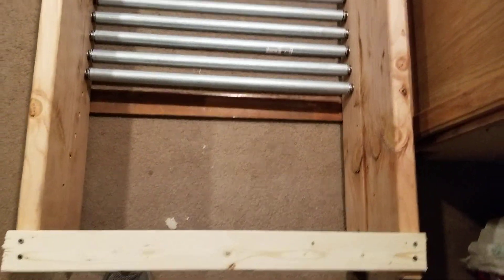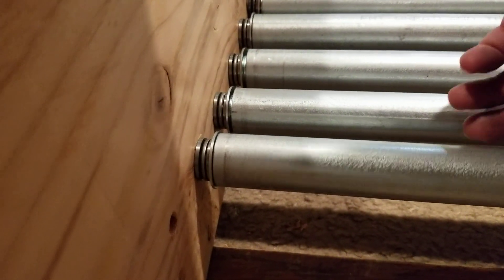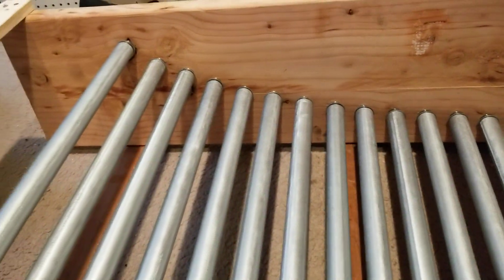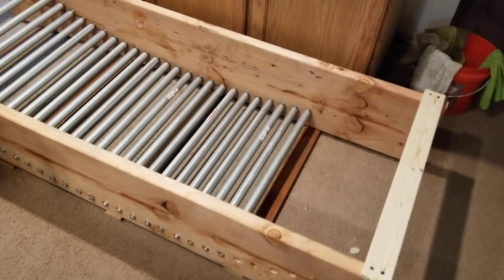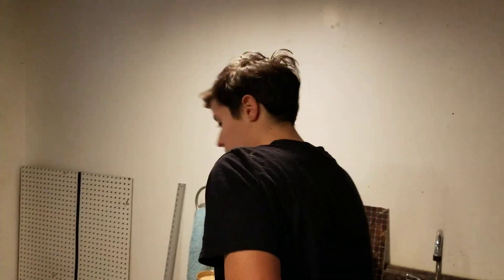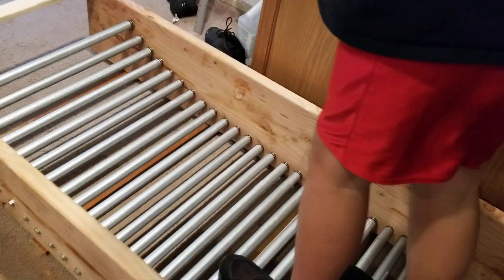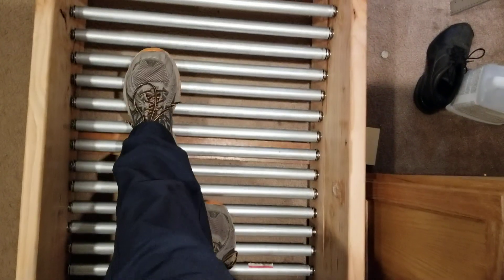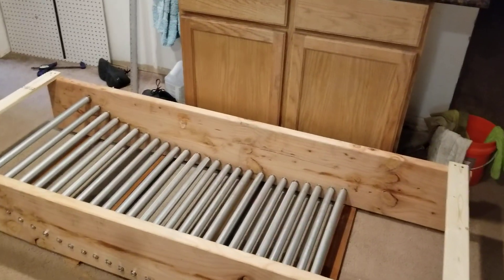Home built curved treadmill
This is a home built treadmill that uses gravity. It is made from 1" EMT conduit, 6000 2RS 26mm O.D. x 10mm I.D. x 8mm thick roller bearings, M10 bolts, 30mm fender washers, type 51100 thrust bearings and 12" x2" x8ft planks.